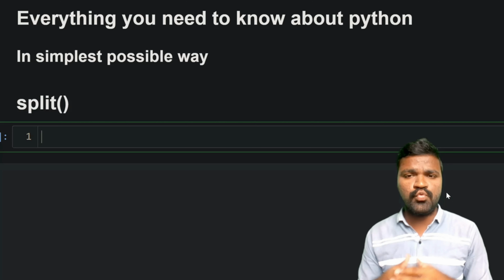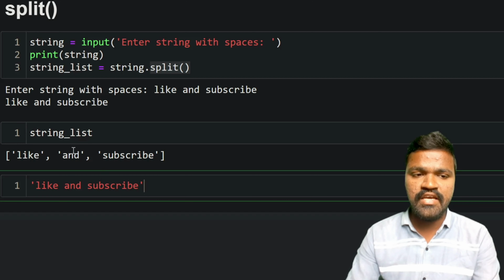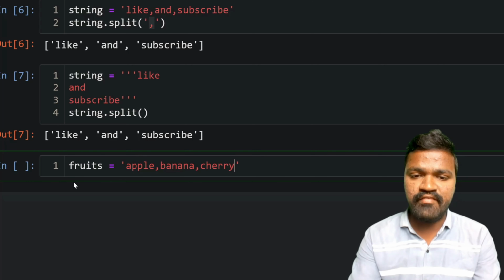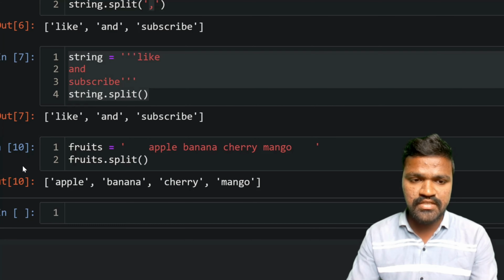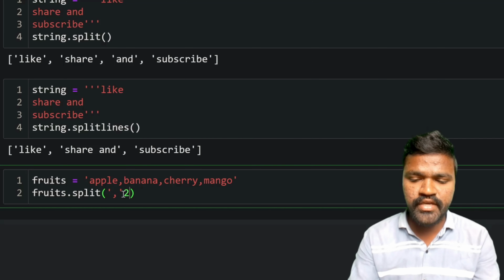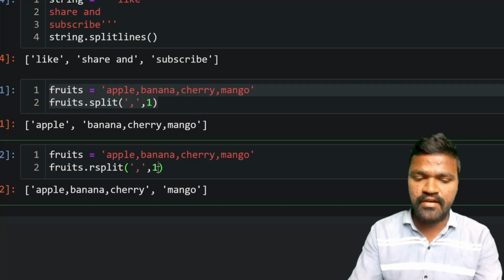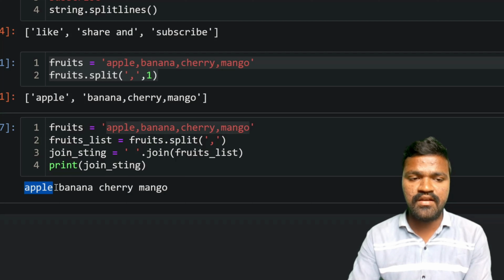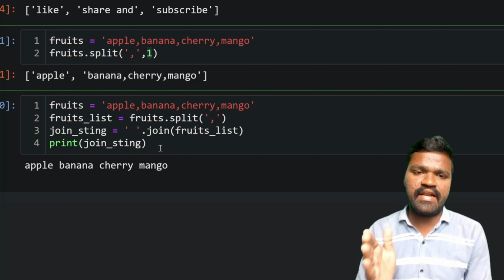split(), rsplit(), join() methods in python | string manipulation | python tutorial for beginners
Mastering Python String Methods: split(), rsplit(), and join() Explained

Join us on a journey to demystify Python's powerful string manipulation tools: `split()`, `rsplit()`, and `join()`. Whether you're a newcomer to programming or an experienced coder, this tutorial will equip you with essential skills to manipulate and combine strings effortlessly.

- Understand the nuances of the `split()` method, allowing you to break strings into substrings.
- Customize your splits with user-defined delimiters and specify maximum splits.
- Explore the unique features of `rsplit()` for right-sided splitting.
- Harness the power of `join()` to merge a list of strings into a cohesive whole.

- Parsing text data: Split strings to extract valuable information.
- Handling CSV files: Use custom delimiters for data processing.
- Textual analysis: Perform word and sentence segmentation.
- Building and cleaning data: Join strings to create structured datasets.

- Python enthusiasts looking to enhance their string manipulation skills.
- Data analysts and scientists dealing with text data.
- Developers seeking efficient string splitting and merging solutions.

This tutorial is your gateway to mastering Python string methods. Whether you're tackling data analysis, text processing, or just improving your coding skills, you won't want to miss this comprehensive guide.

⏰ Timestamps:
00:00 - Introduction
00:21 - split use-cases
01:34 - default split with examples
04:32 - multiline string split with examples
06:11 - split with user specified delimiter
08:27 - split and splitlines
11:41 - specifying max_splits
13:31 - rsplit with max_splits
15:28 - join
19:00 - wrap up